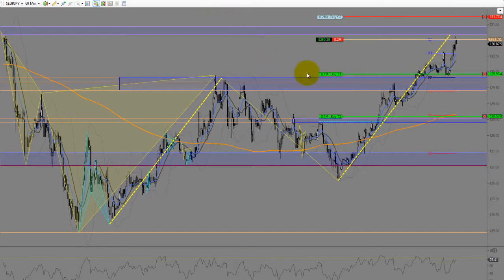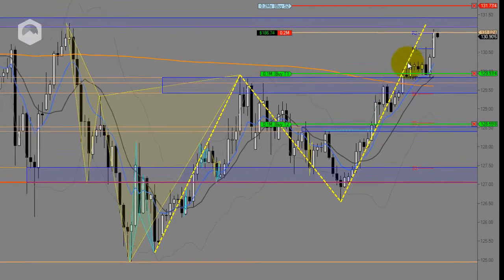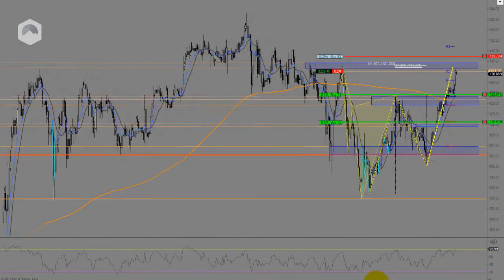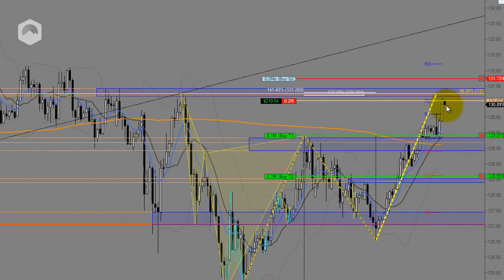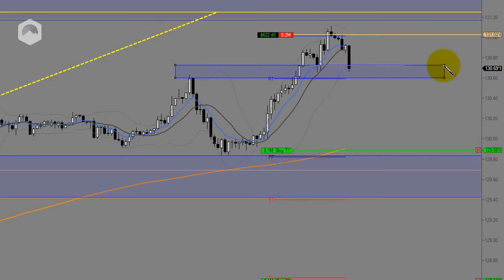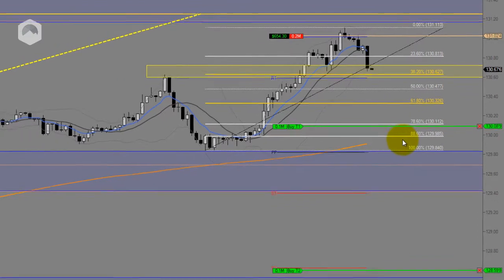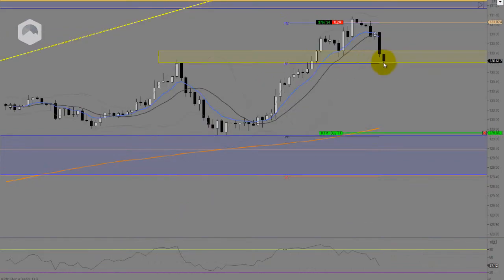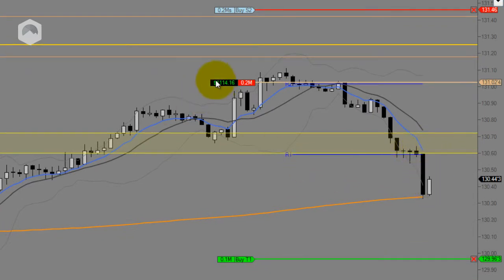ABCD Pattern on EURJPY Forex Pair - Tuesday Live Trading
Hello all, It's Tuesday and so far we're up quite a bit, the EURJPY and USDJPY pairs have been developing AB=CD patterns, in this video we show you the in's and out's of the particular trade and give some insight into one of the ways to trade the AB=CD pattern.

For private videos, tutorials and one-on-ones, please inquire about our members area.